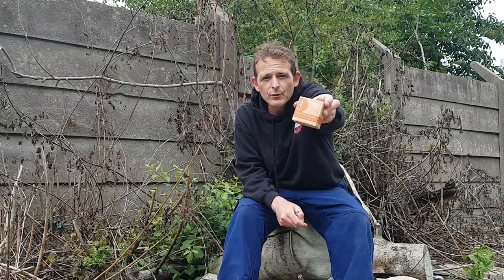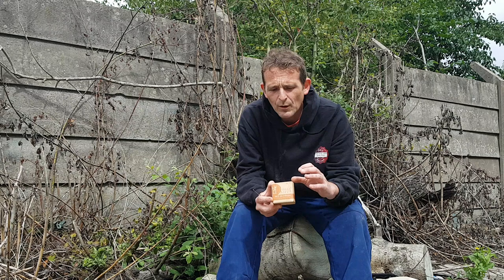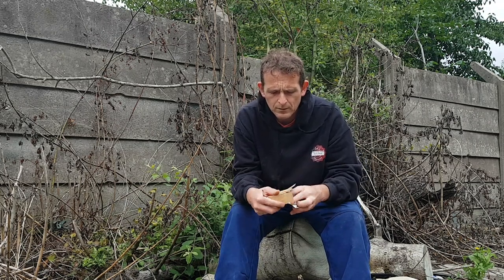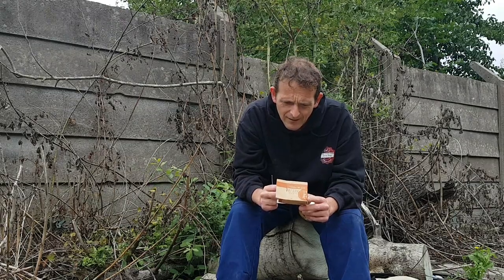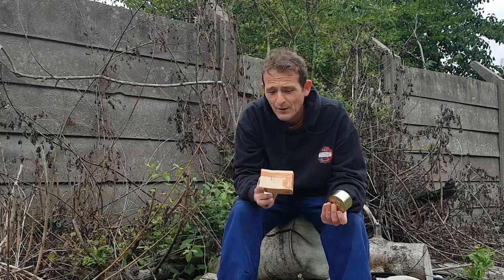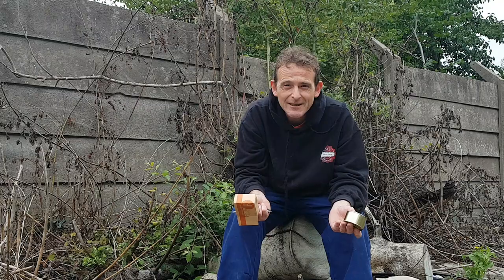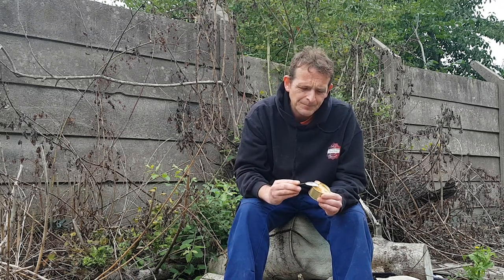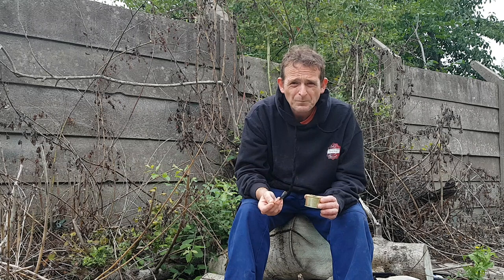SCORPION FISH PATE FROM PORTUGAL FOOD REVIEW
this is my review of a scorpion fish pate I bought while in Portugal enjoy